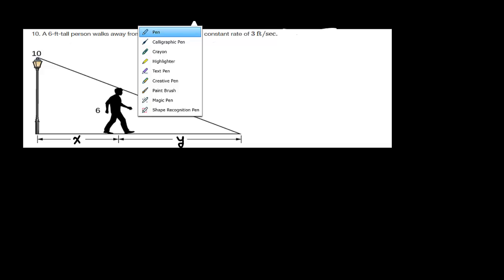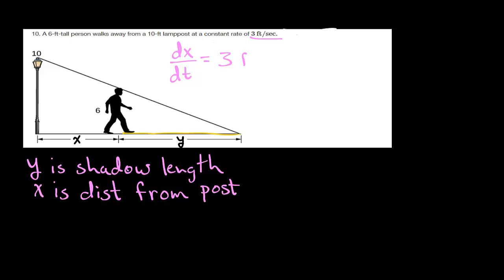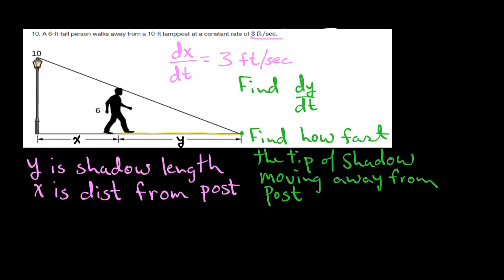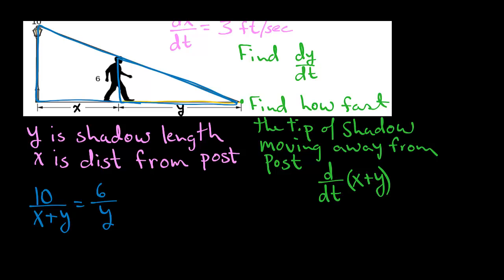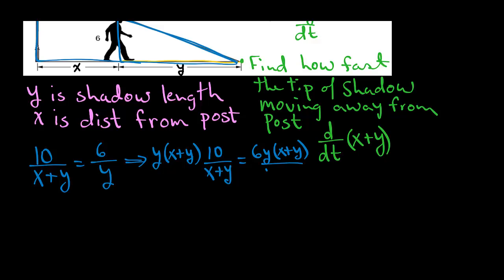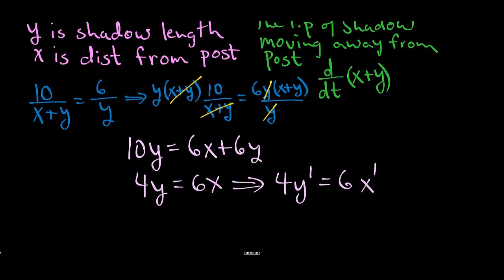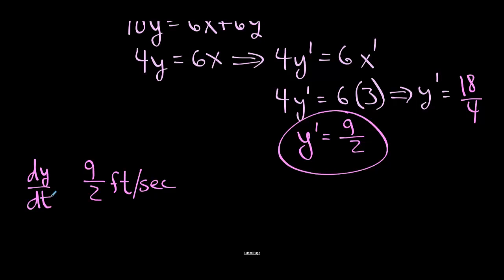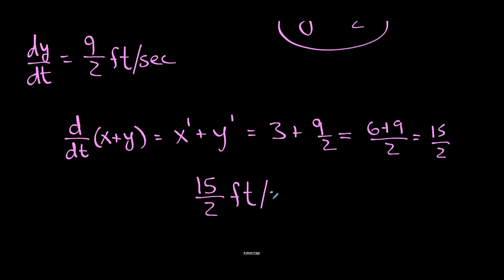Related Rates Lamppost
Related Rates with person walking away from lamppost